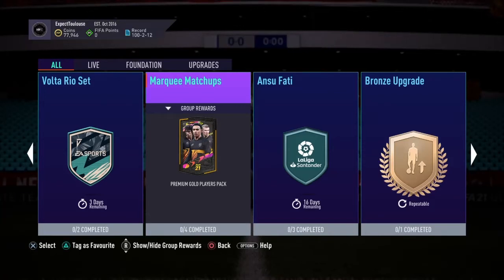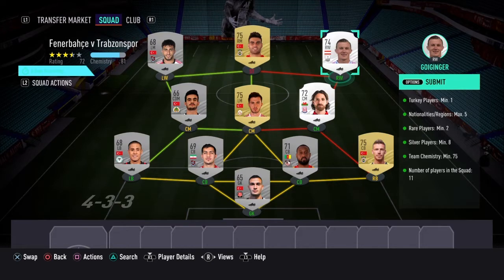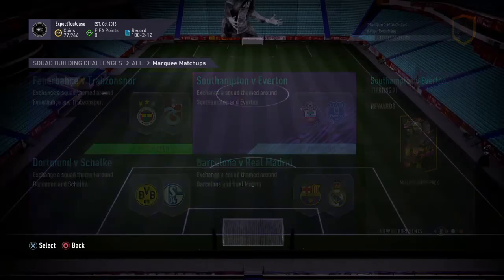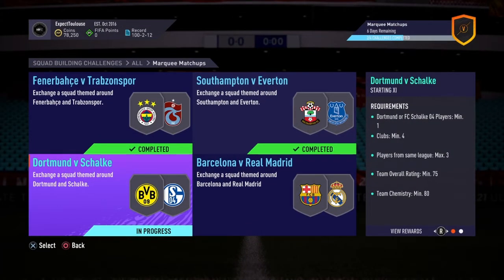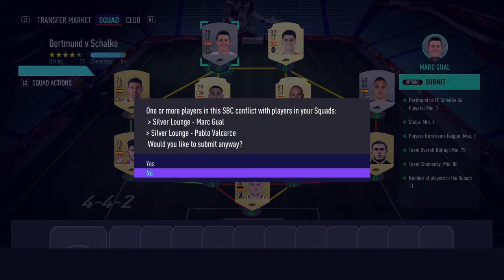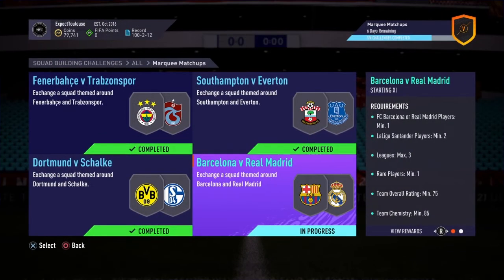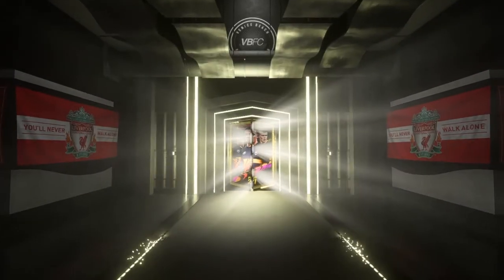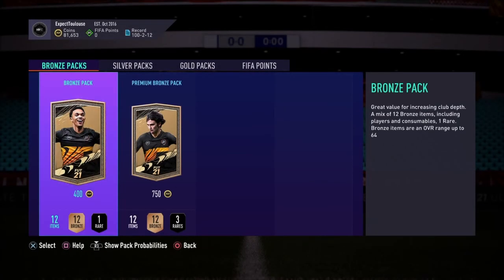Marquee Matchups! Week 4! (FIFA 21 - Ultimate Team)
Yes guys! welcome back to another video on the channel! in today's upload, i'll be completing week 4's Marquee Matchups SBC on FIFA 21 Ultimate Team as well as opening all 5 reward packs from completing the SBC.

Thanks for clicking on another guys, i hope you enjoy!

Remember - Your support is ALWAYS appreciated, but NEVER expected.